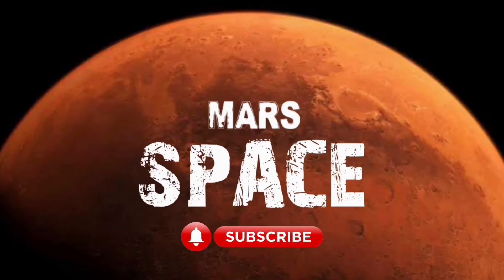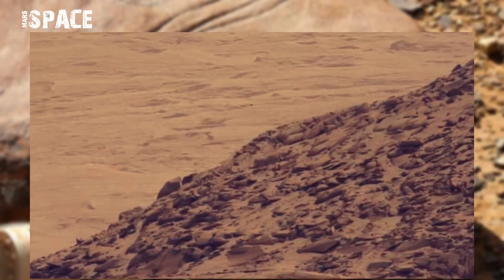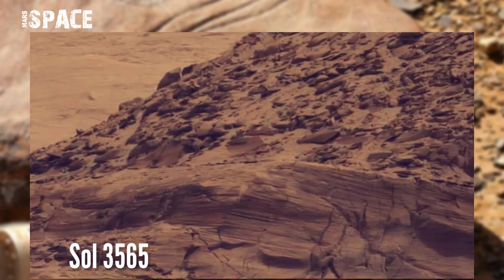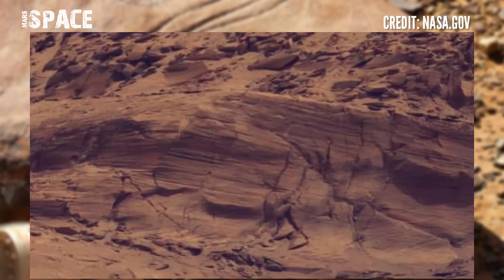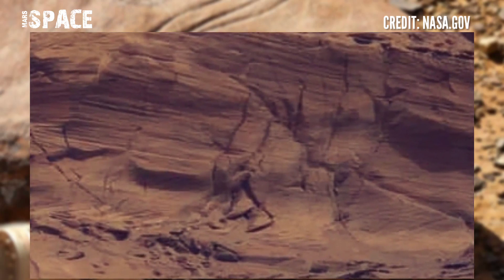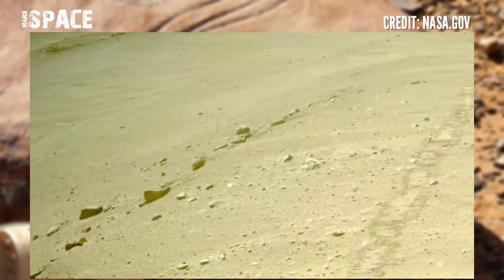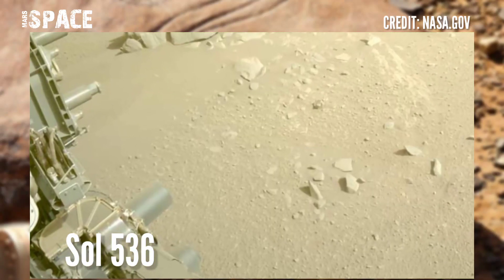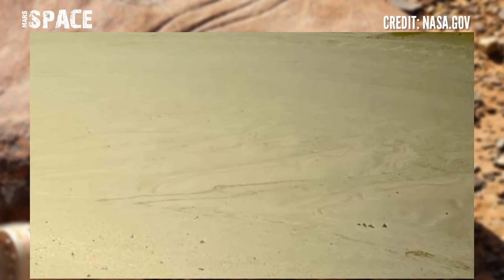NASA Mars Curiosity Rover | Perseverance Rover Latest Images | Mars Rover: Mars Pics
in this video we have shown a carving on martian rock spotted by curiosity rover with new images and new picture from mars 2020 mission captured from mars rover with latest images of mars from NASA's Perseverance rover of its mission.

Credit: NASA.GOV
NASA/JPL-Caltech